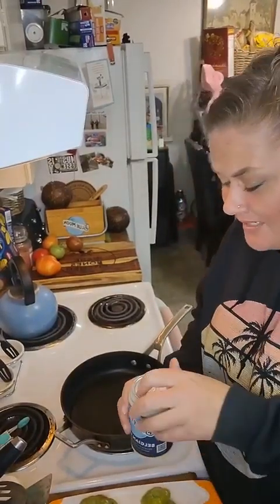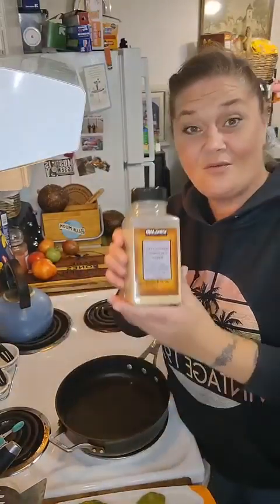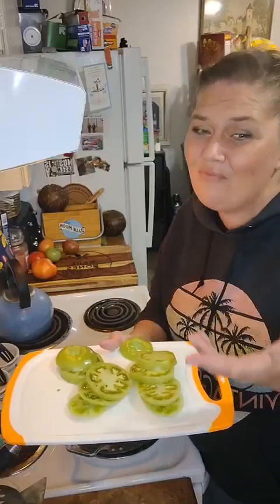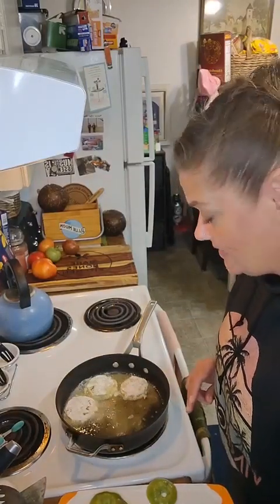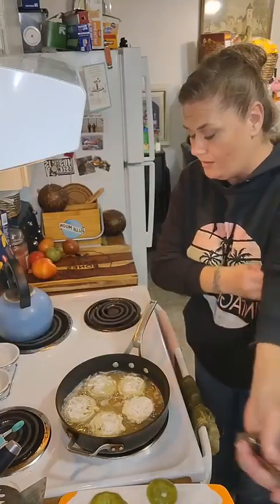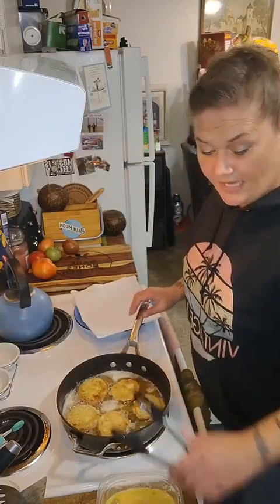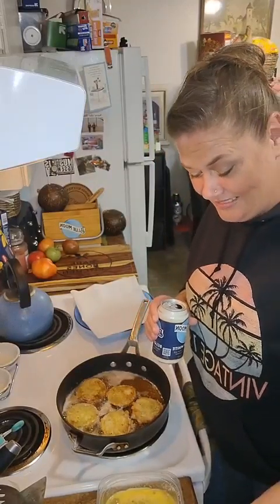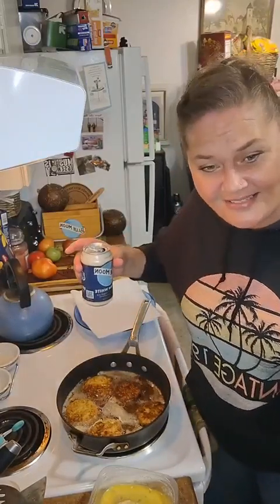Monday Morsels Fried Green Tomatoes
This dish is straight out of my childhood! Fried green tomatoes have a nice crispy outer and a tangy center and fuel your soul!!